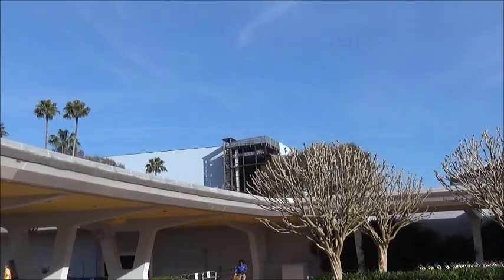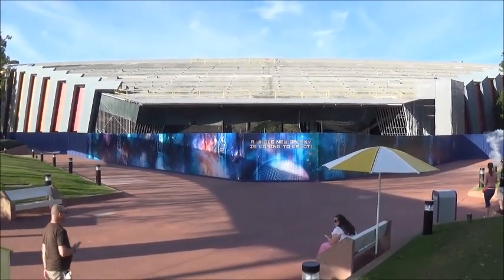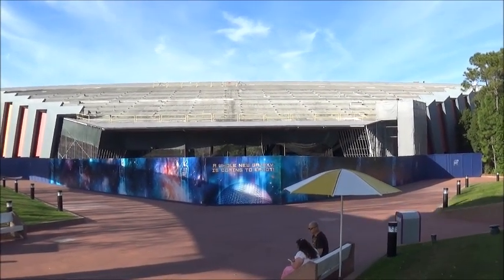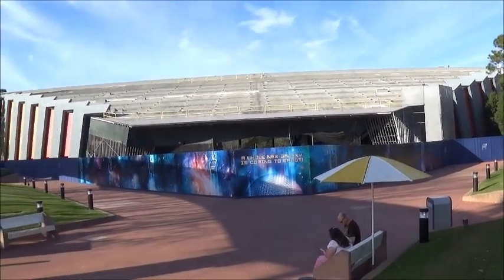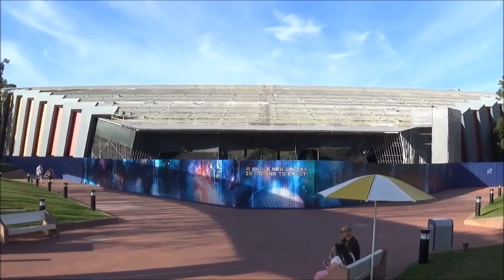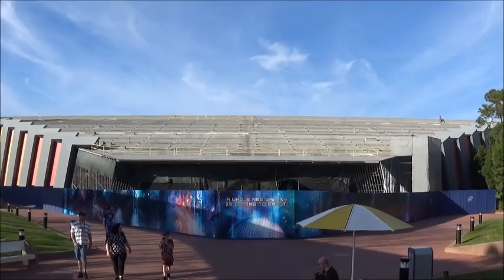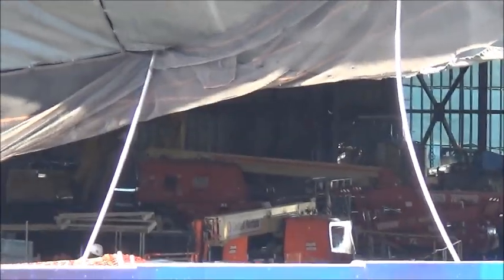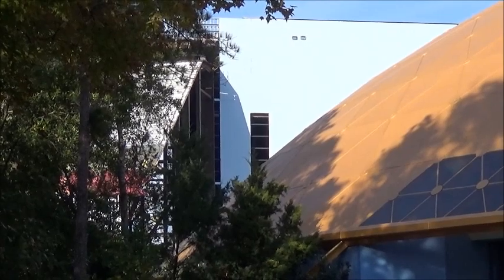Why Disney Decided To Keep The Universe of Energy Building Epcot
Why did Disney decided to keep the Universe of Energy building which housed Ellen's Energy Adventure plus a Guardians of the Galaxy Construction update done on 2/6/2019.